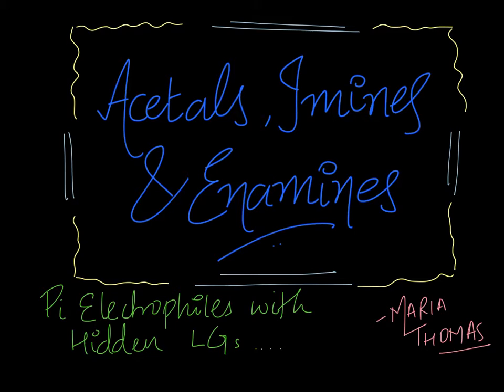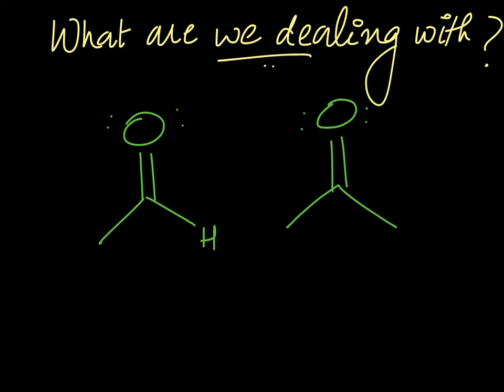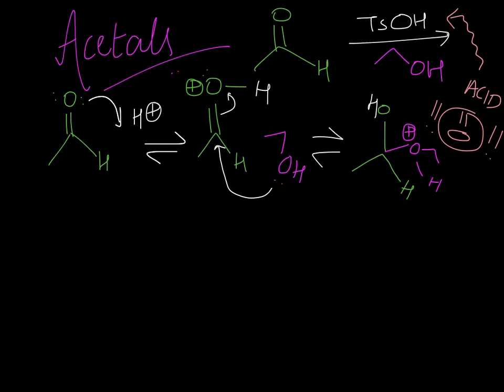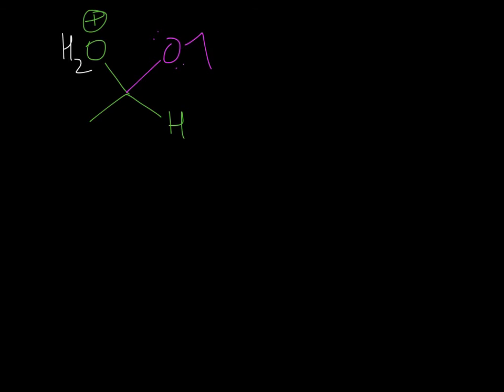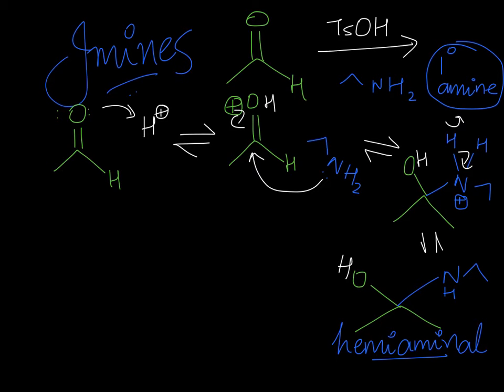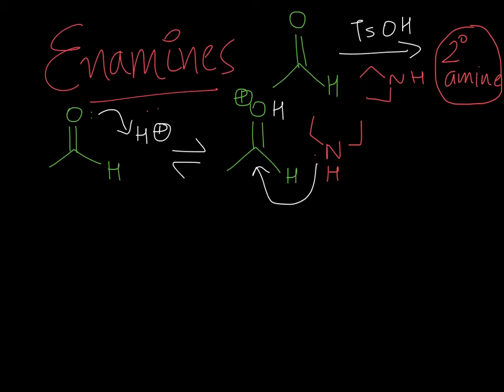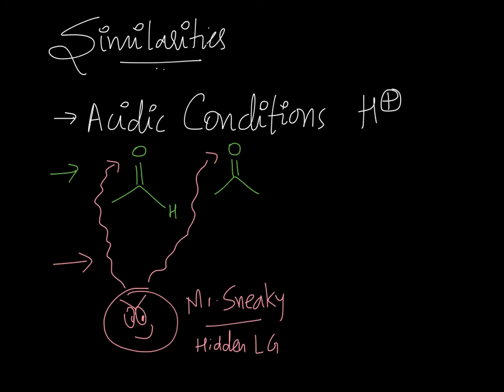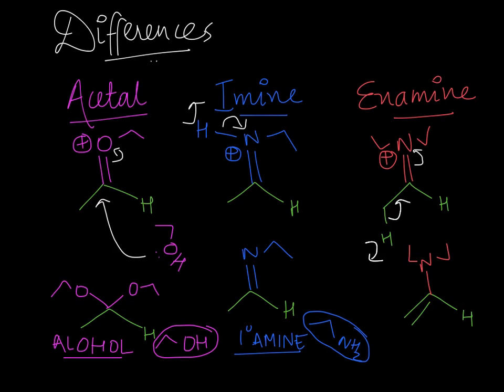Pi Electrophiles with Hidden LGs (Acetals, Imines, and Enamines)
To better understand pi electrophiles with hidden leaving groups (or reactions that form acetals, imines, and enamines) watch this video!